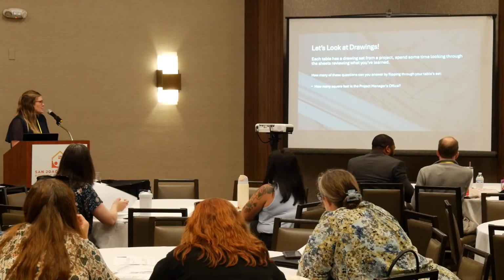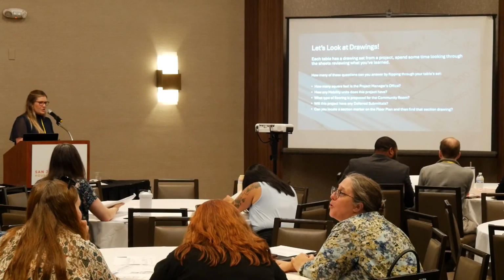Architectural and Engineering Plans: How to read them and what to look for